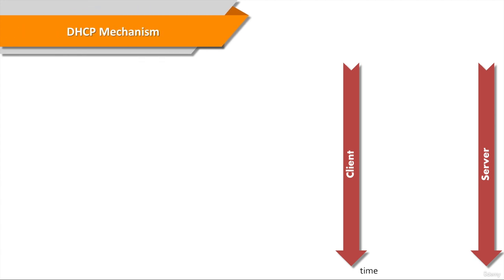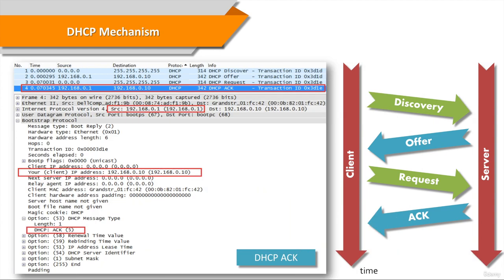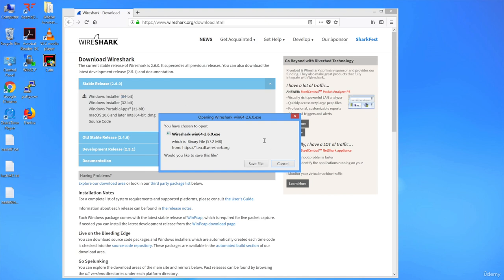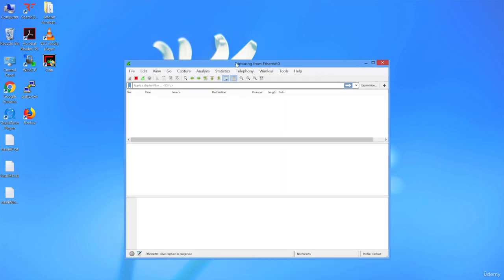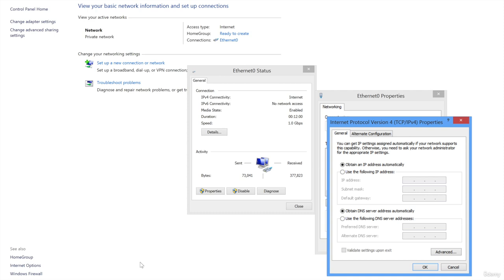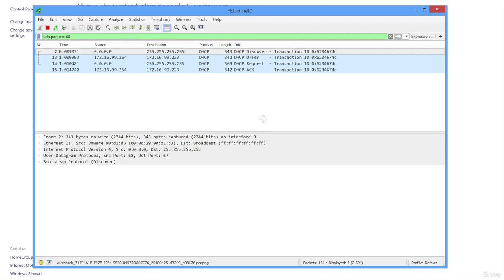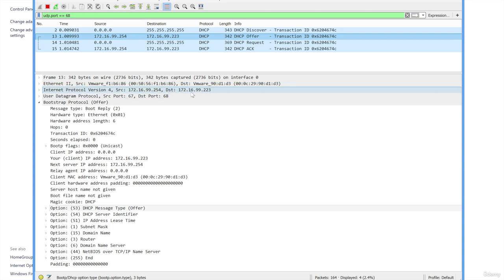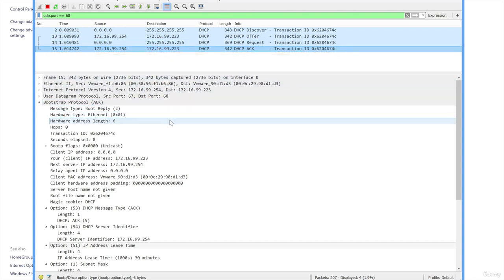CompTIA Pentest+ | 6. Network Scan & Network Attacks | 18. DHCP Mechanism